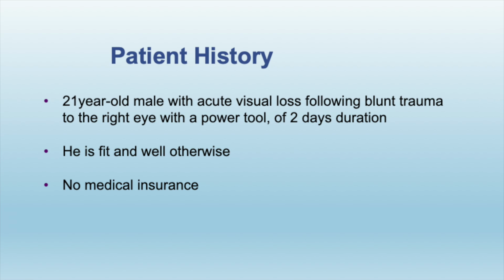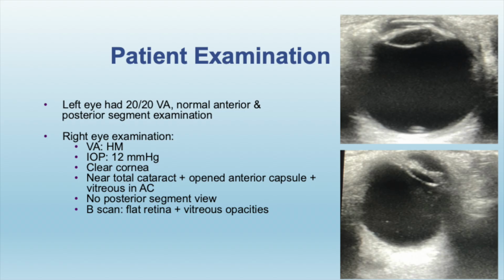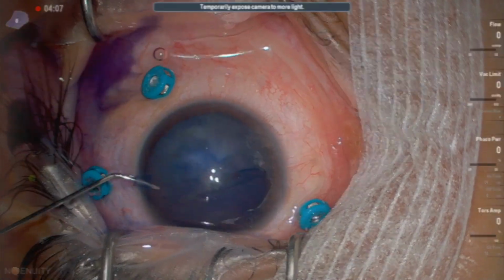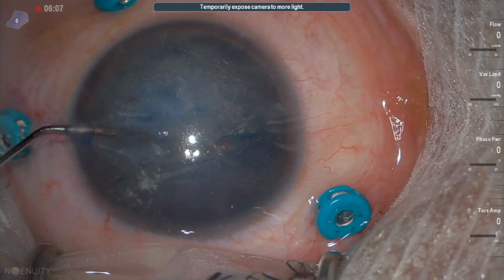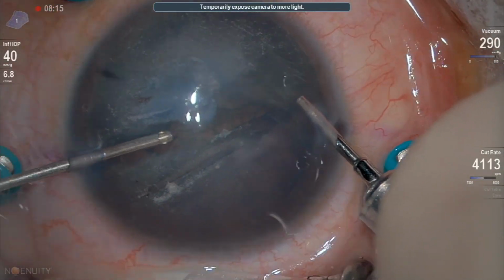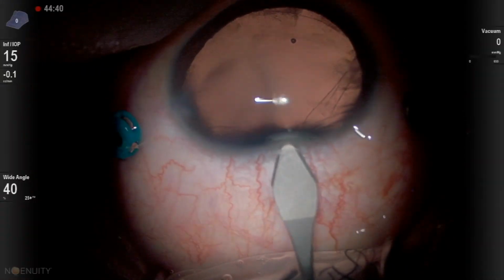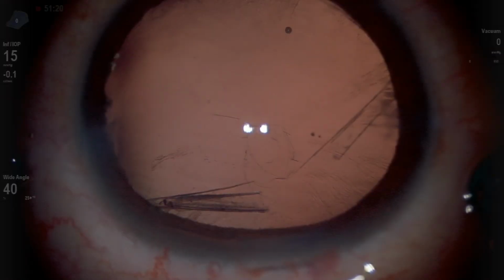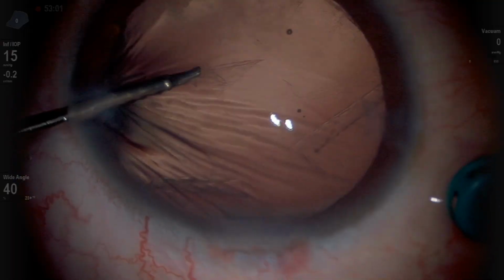Trauma, PPV, PCC and 3 piece IOL!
This is a trauma case in a young patient resulting in anterior capsule and vitreous prolapse in the anterior chamber, with lens material in the vitreous. Surgery included lensectomy, PPV with posterior hyaloid separation, cryopexy, and IOL placement through a posterior capsulorhexis.